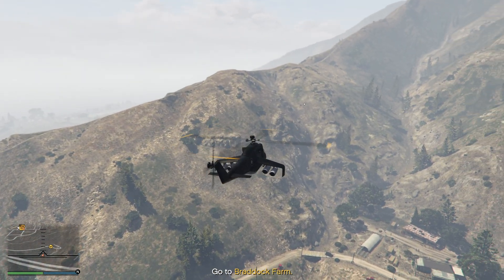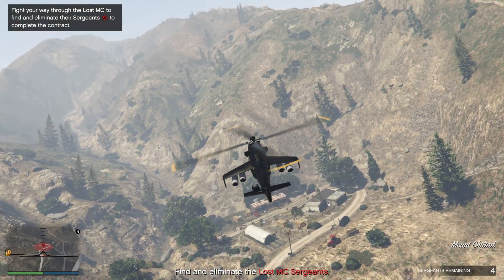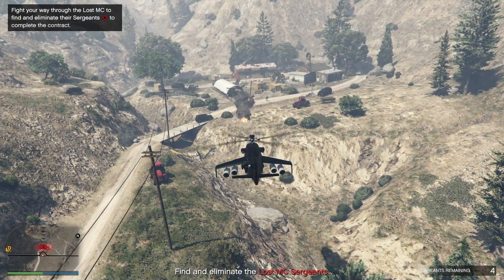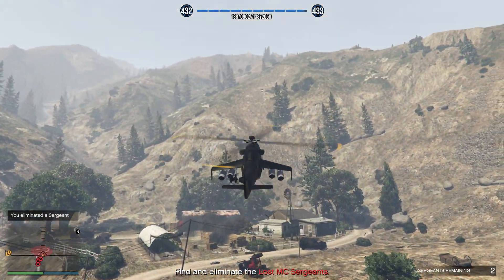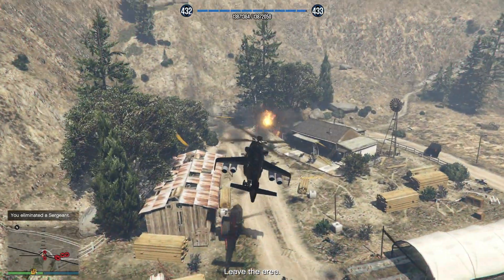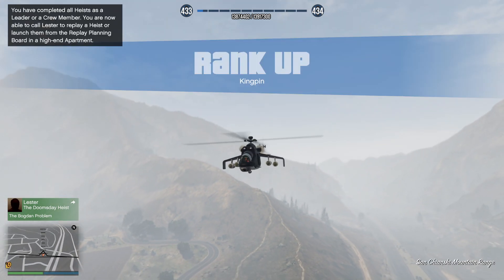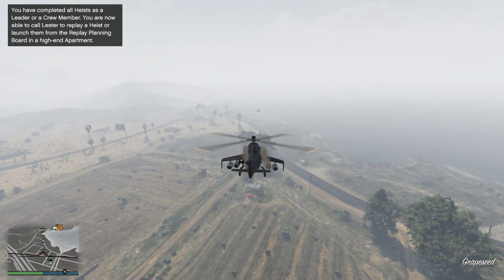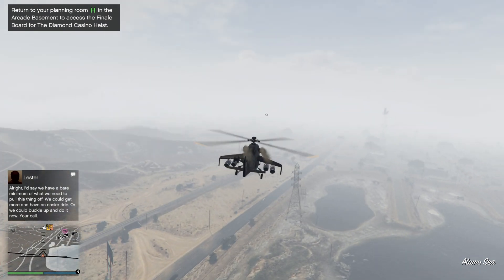2xGTA$ | Gang Termination | Best Way To Tear Up This Security Contract | Double Money | Hind Mi-24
Gang termination security contract is such fun, use the Savage and you get a death ray.